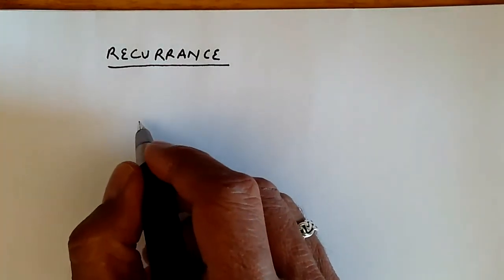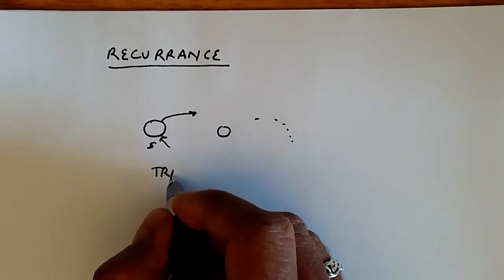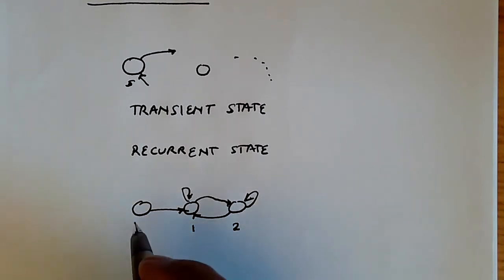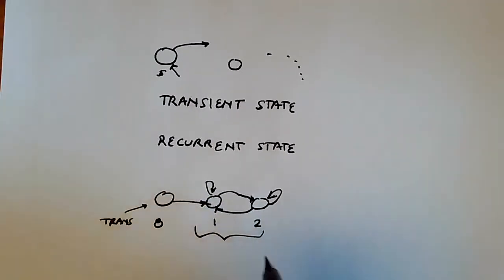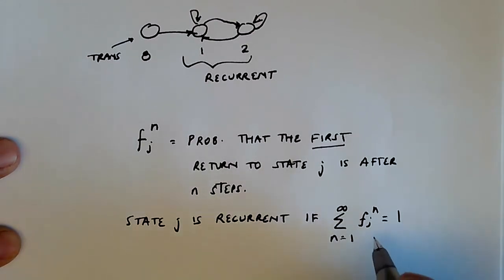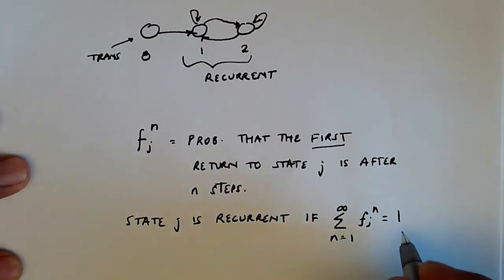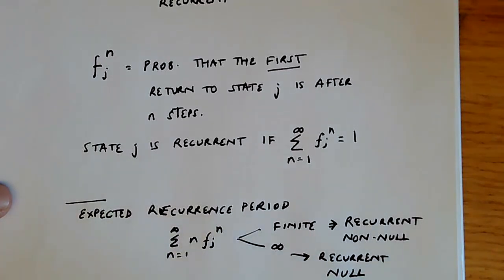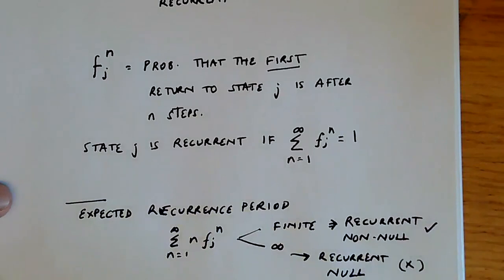Recurrance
Definition of a recurrant Markov chain